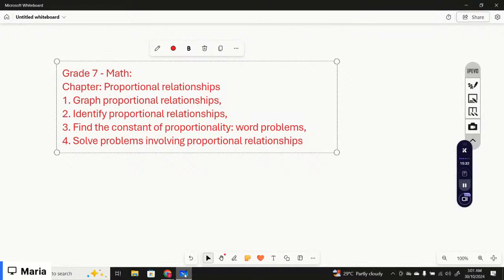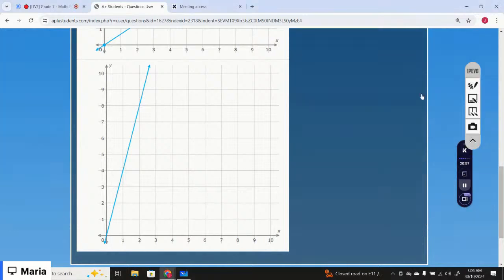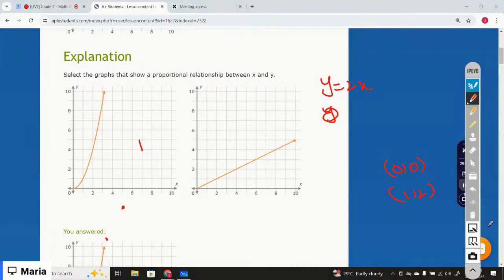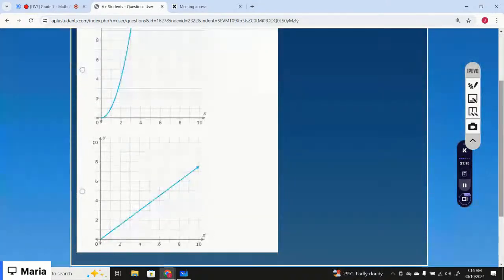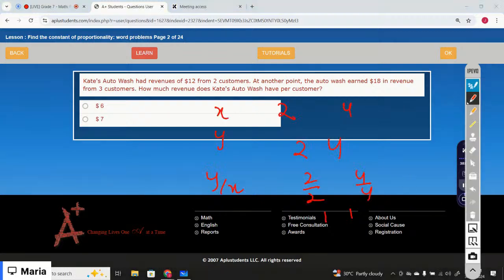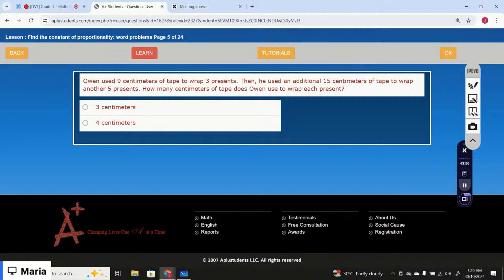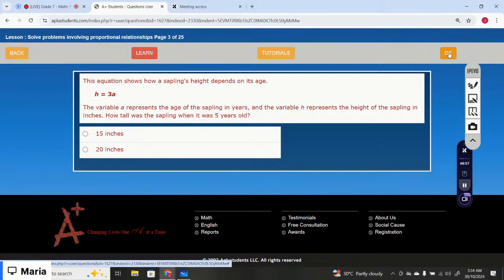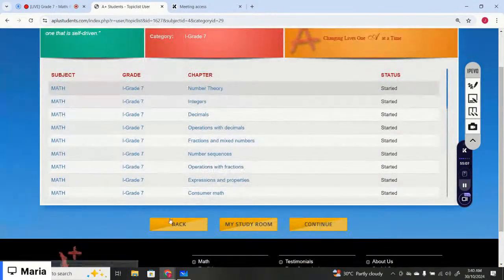Grade 7 - Math: Proportional relationships